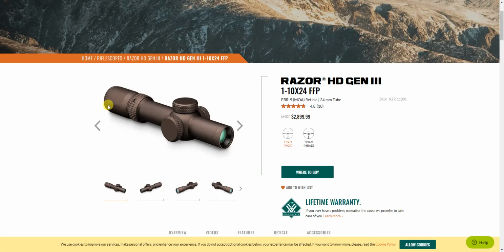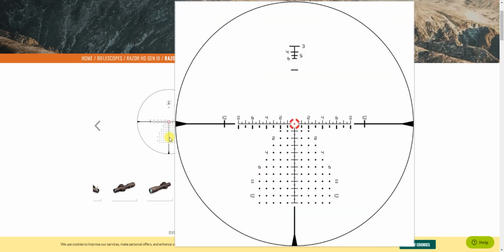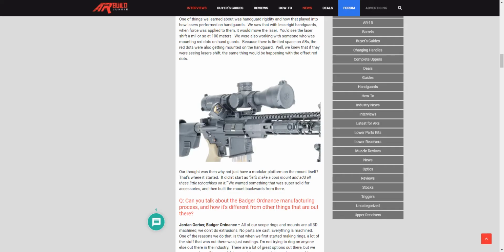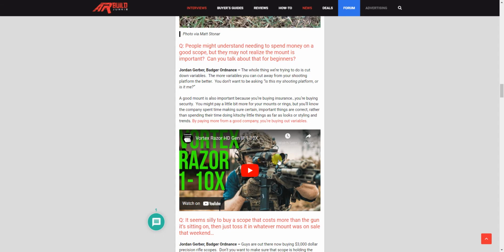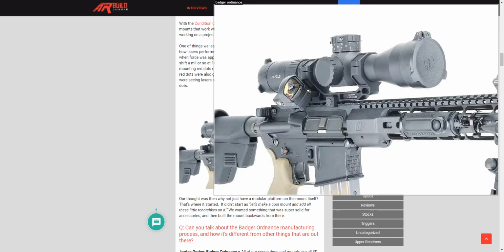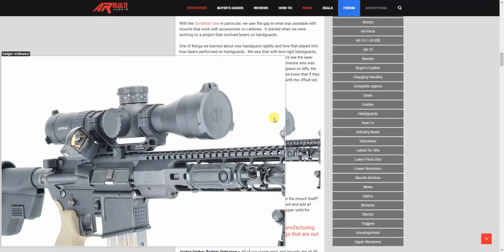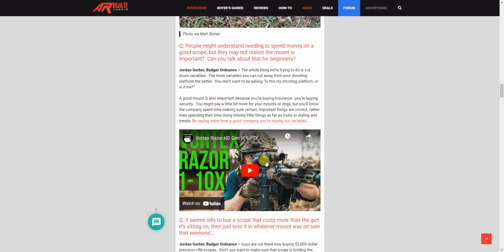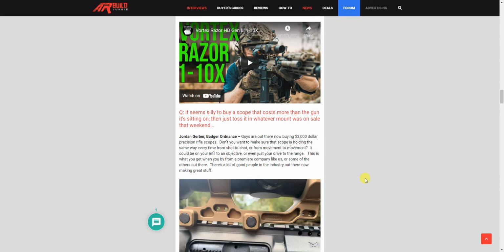Buy or Not | Vortex Razor HD Gen III 1-10 LPVO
Tell me to buy or not buy before my wallet runs away.